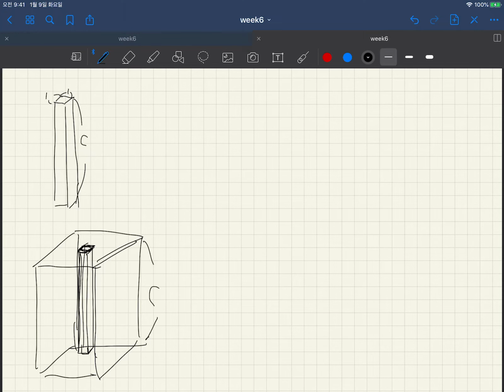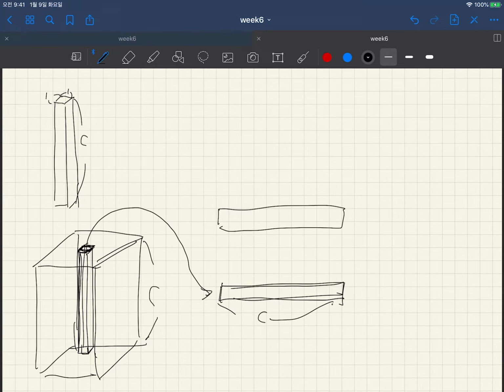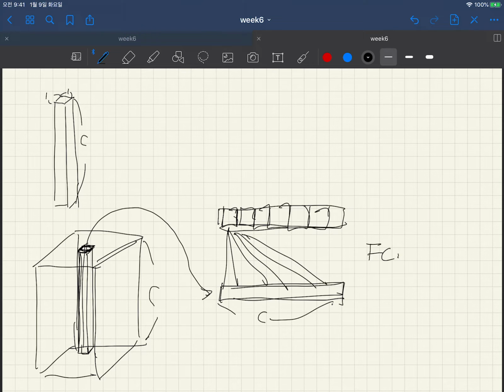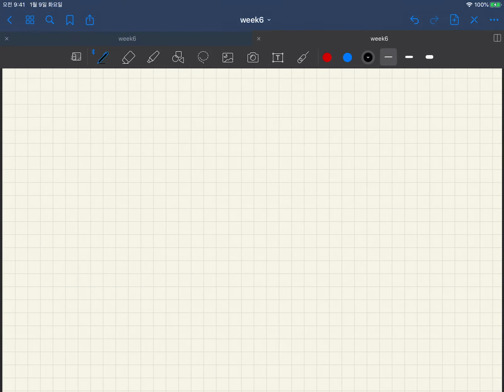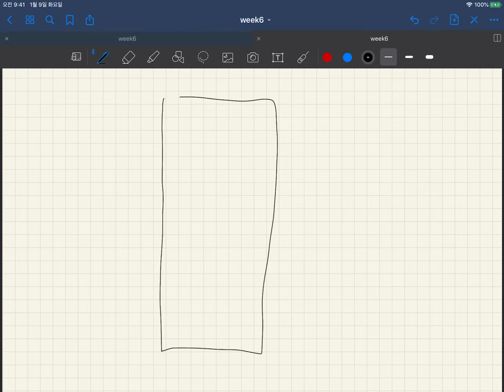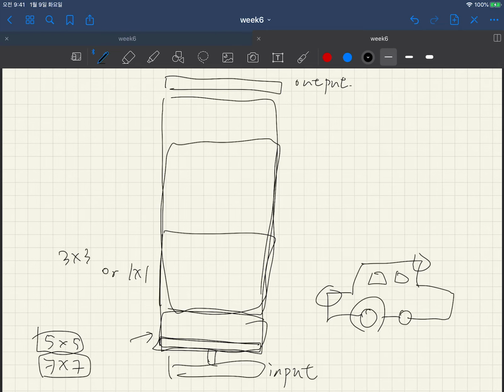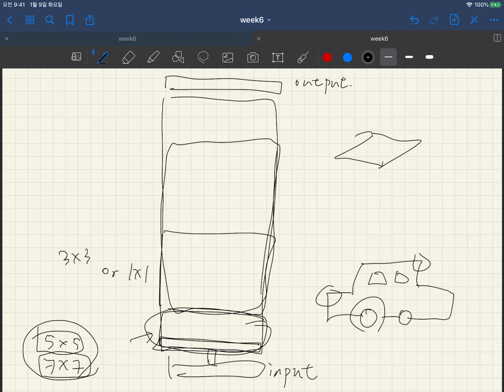[W6-5] 1by1 filter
KAIST AI502